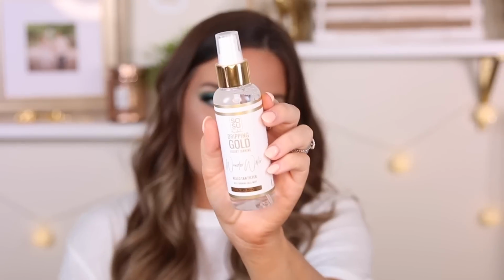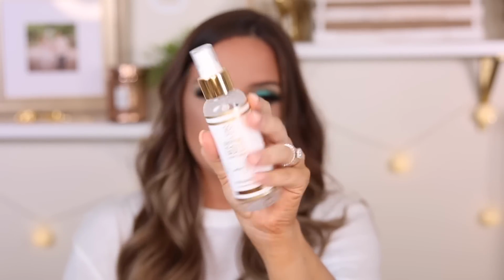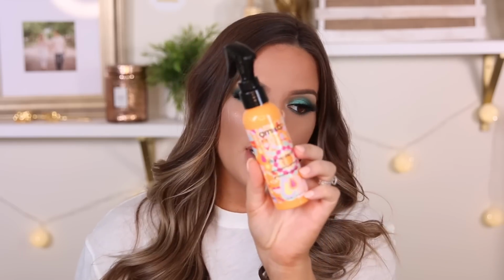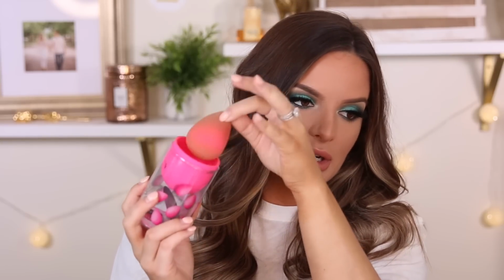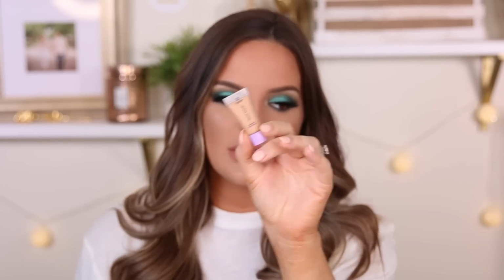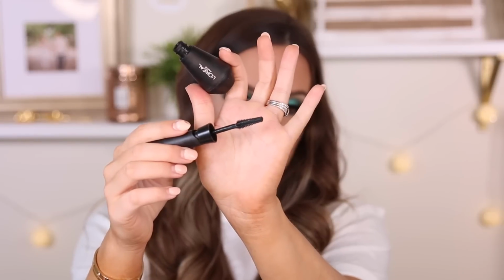MARCH 2019 FAVORITES! MUST HAVE BEAUTY PRODUCTS | Casey Holmes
Products Mentioned:
Dripping gold luxury tanning wonder water self tanning face mist in dark